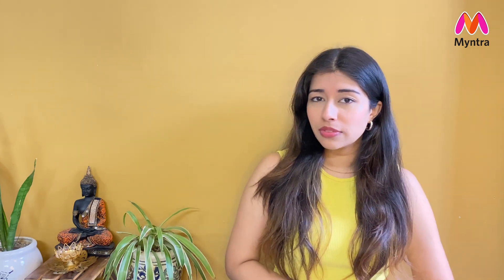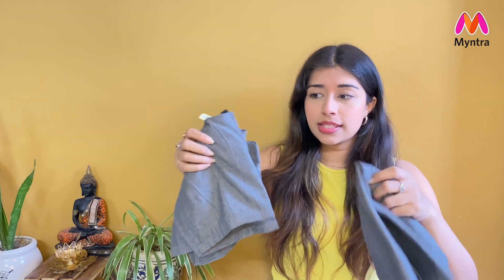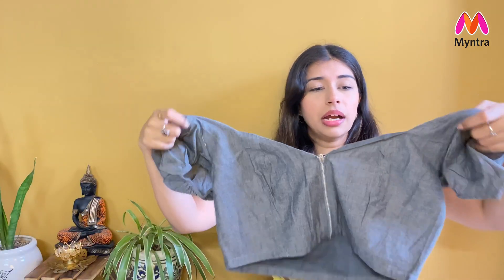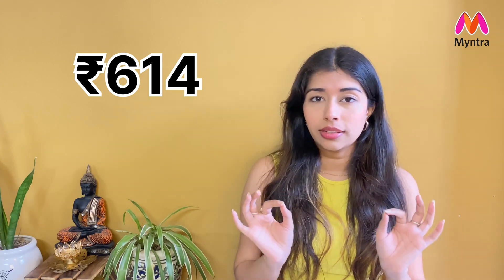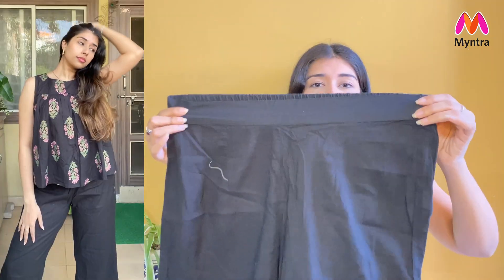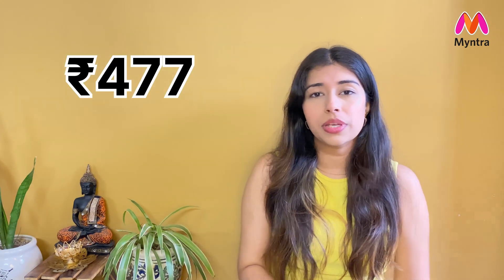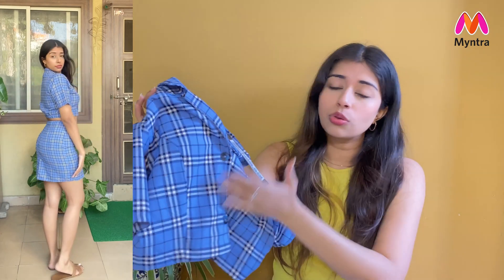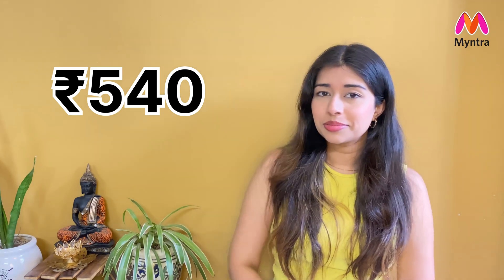Huge *MYNTRA TRY-ON HAUL* ✨ | STARTS RS 190 | Co-Ord Sets, Footwear, Jewellery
Hi Guys!

So in this haul, I will be showing you everything that I bought from MYNTRA  & I think it's really a win win situation. The quality of all the products are super accurate, according to price point also they're great.
Absolutely must buy products.
I hope you like the video and the footwears.

Products showcased -

1. FOREVER 21 Women Grey Co-Ords

2. Anouk Black & Green Ethnic Co-Ord

3. Tokyo Talkies Blue Checked Crop Shirt & Mini Skirt

4. Brown Open Toe Flats

5. Forever Glam by Pantaloons Chain Embellished Block Heel Mules

6. Pink Stone Studded & Beaded Enamelled Classic Drop Earrings

7. Blue Stone Studded & Beaded Enamelled Classic Drop Earrings

Love you !

Anvaya

My Social -